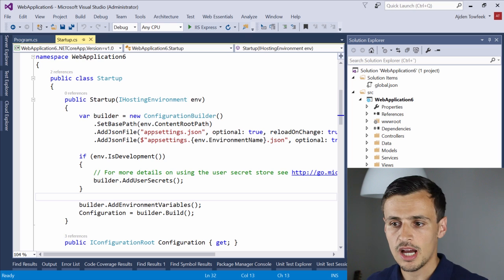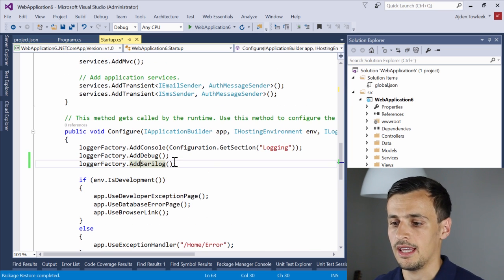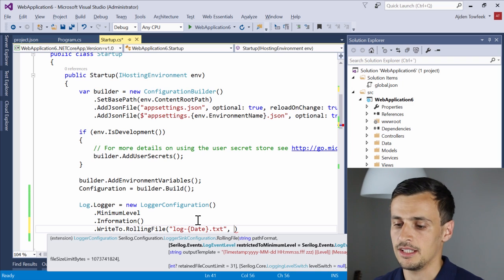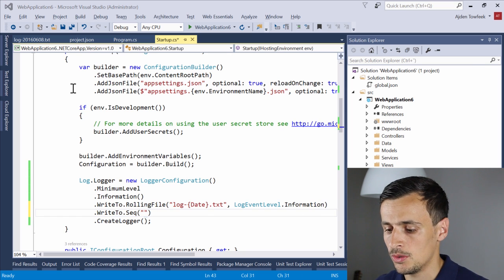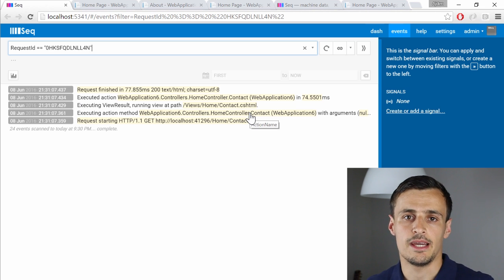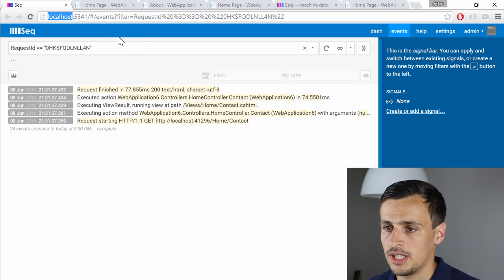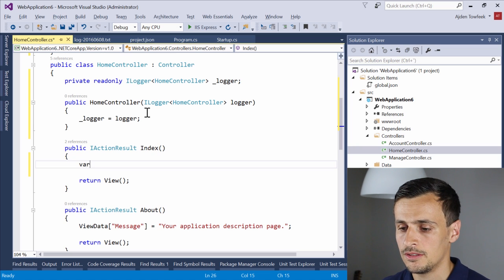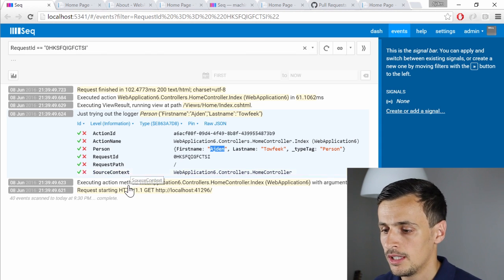Structured Logging with AspNet Core using Serilog and Seq